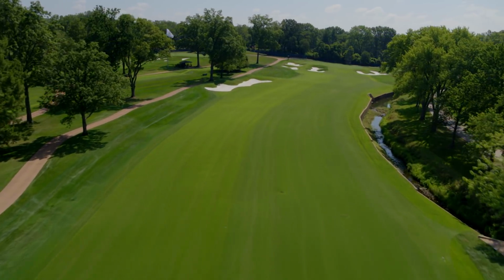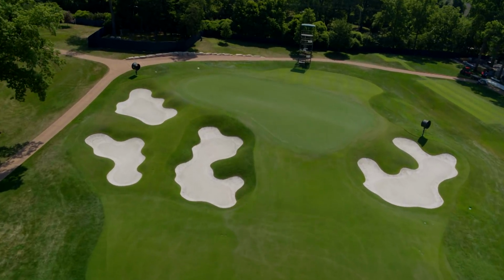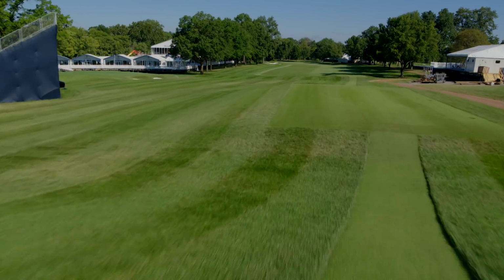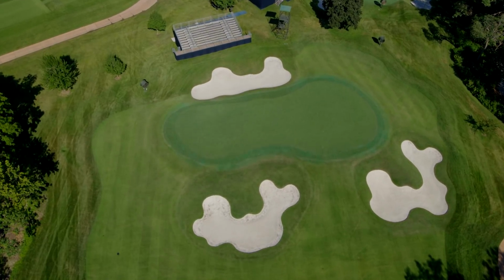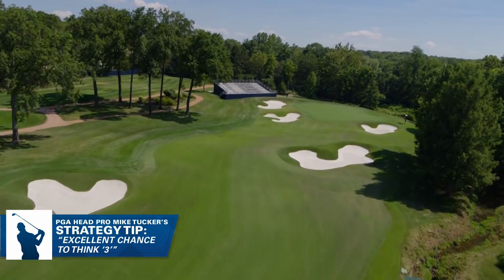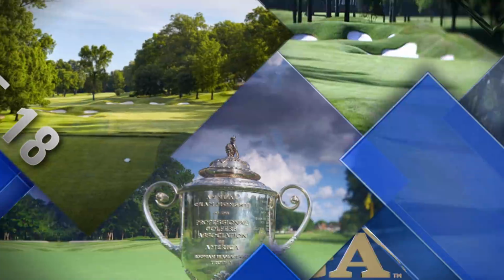Aerial Guide to Bellerive Country Club | 2018 PGA Championship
Check out the drone flyover of the 2018 PGA Championship course at Bellerive Country Club in St. Louis.